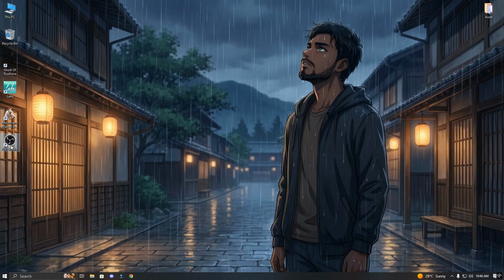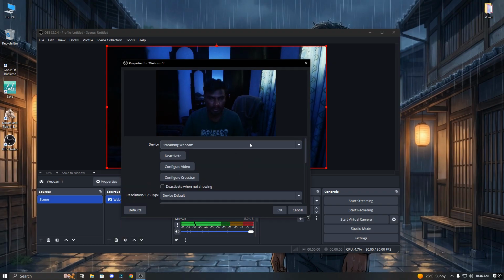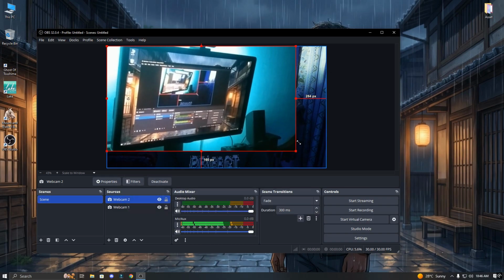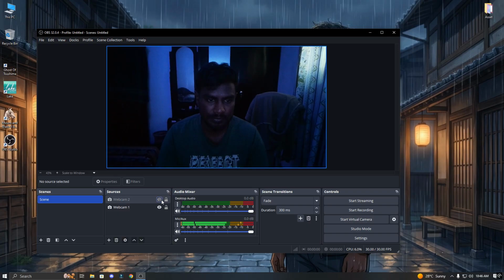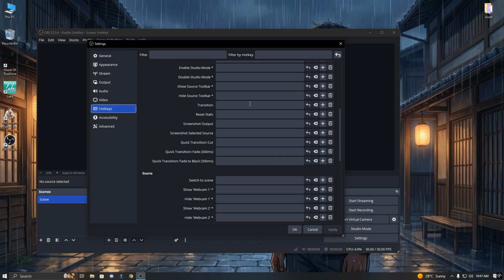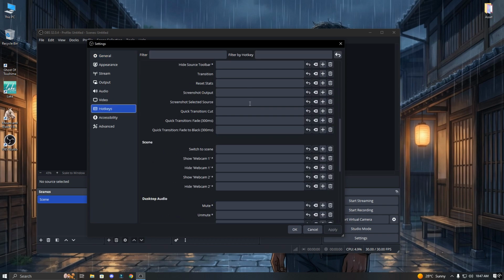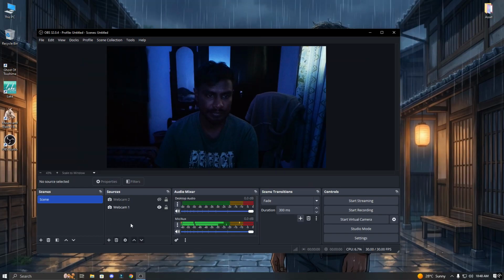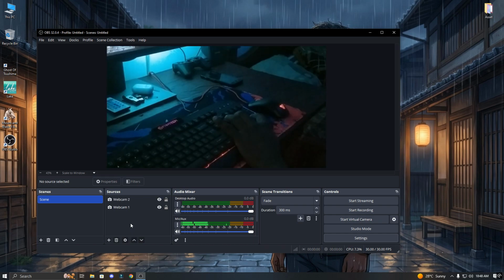How to Stream Multiple Cameras on OBS | Easy Hotkey Switching Tutorial (2026)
I will show you how to stream multiple cameras in OBS Studio using an easy and simple method. You will learn how to add multiple webcams in OBS and switch between them using keyboard shortcut keys during live streaming or recording. This tutorial works for any type of camera, including USB webcams, DSLR cameras, and capture cards. I will guide you step by step on setting up video capture devices, hiding and showing cameras, and assigning hotkeys so you can switch cameras smoothly while you are live.

This method is perfect for YouTube live streaming, Twitch streaming, podcasts, online classes, interviews, and gaming streams. No plugins are required, and it works with the latest version of OBS Studio. Watch till the end to learn the easiest way to use multiple cameras in OBS.